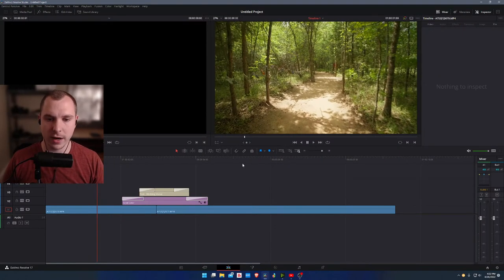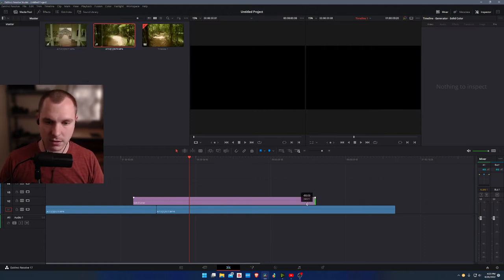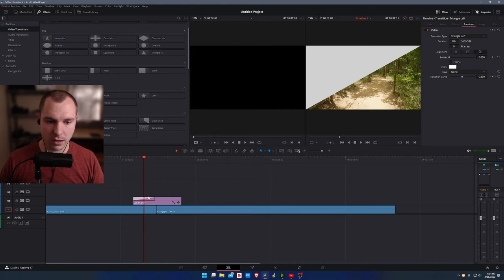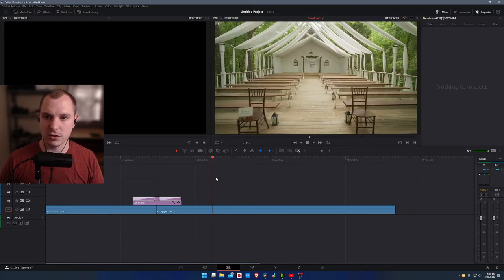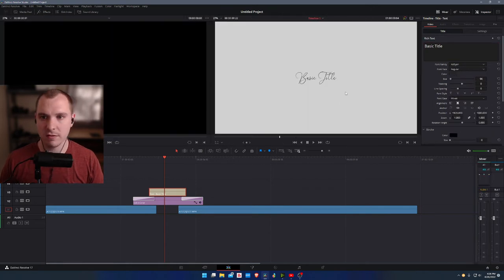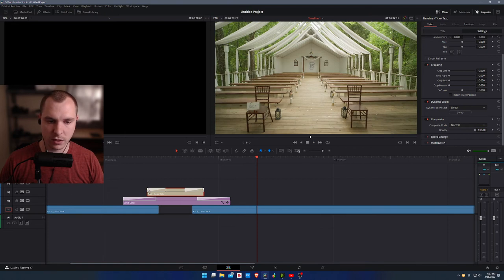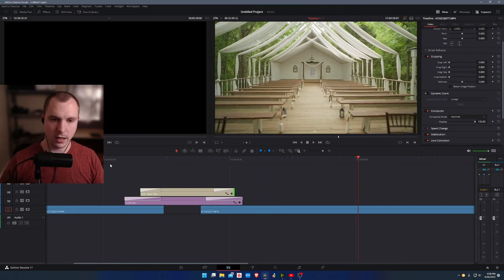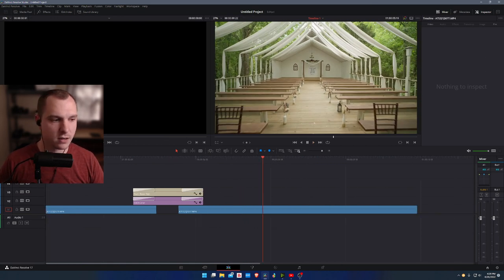Use This To Create CLEAN Transitions In DaVinci Resolve